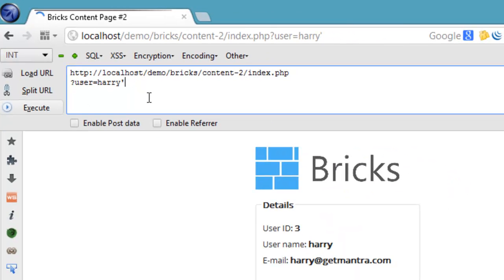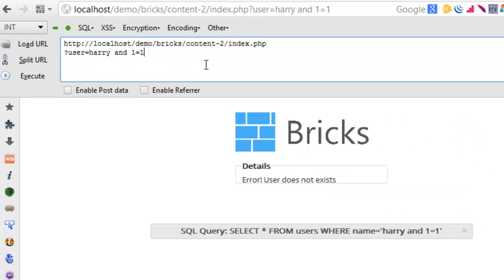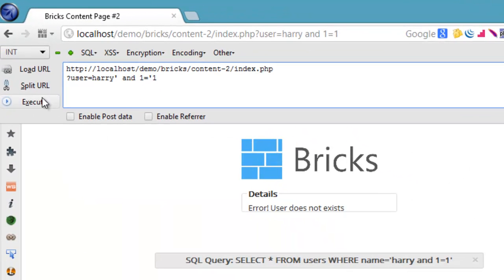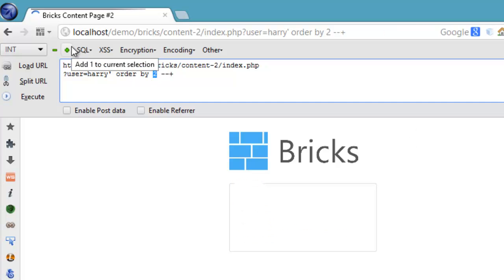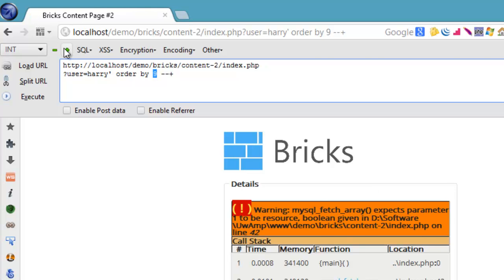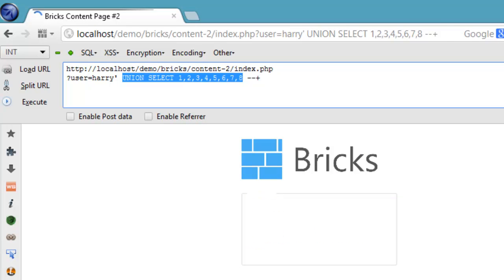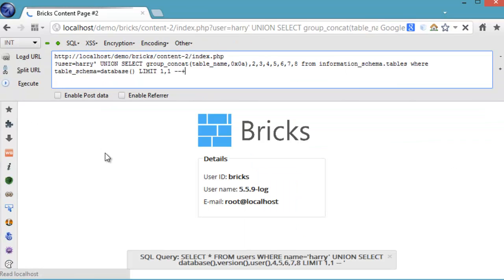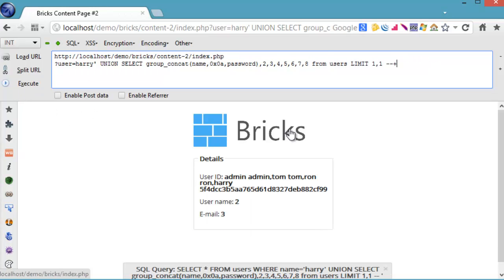OWASP Bricks - How to solve content page #2